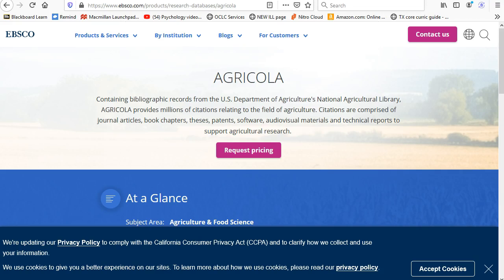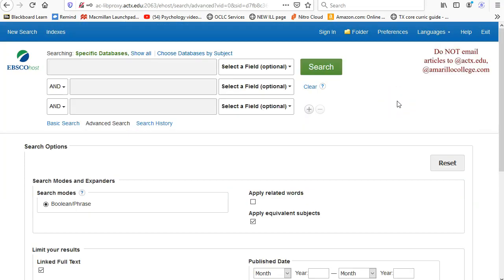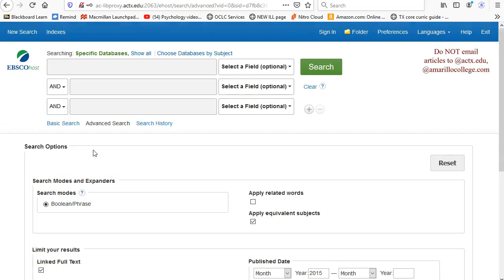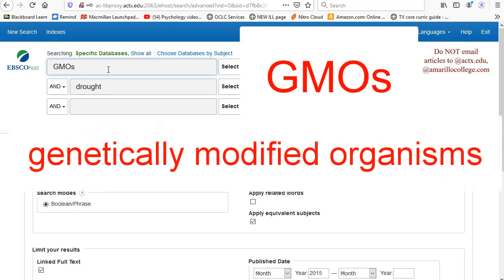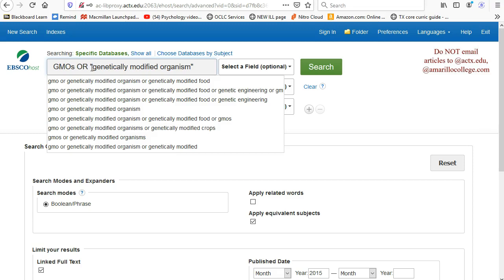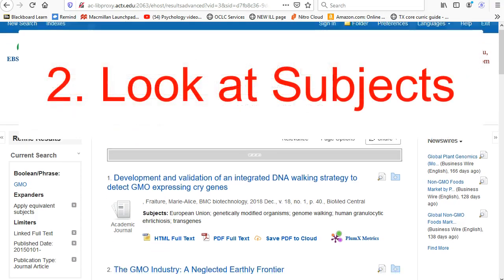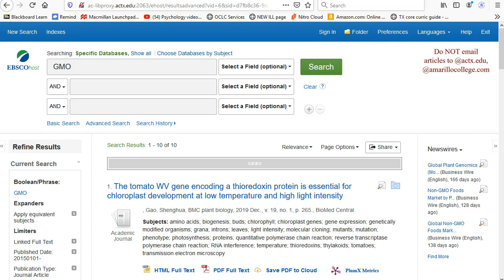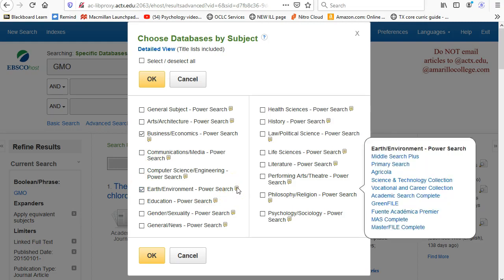Searching in the Agricola Database